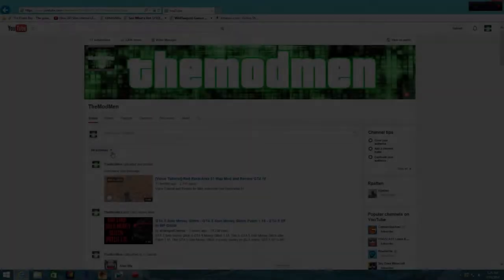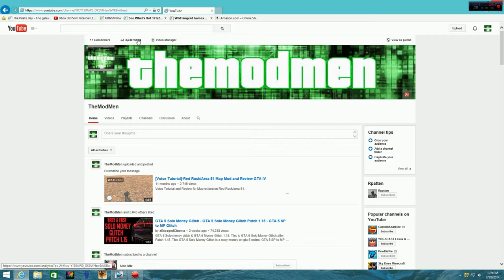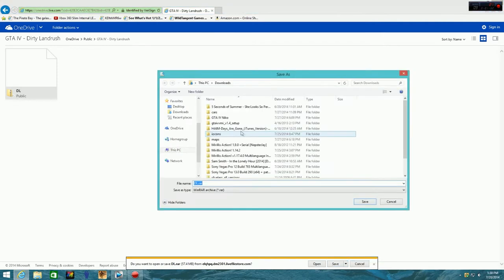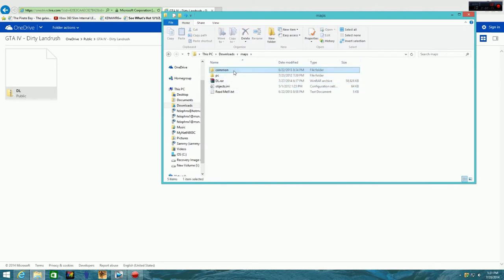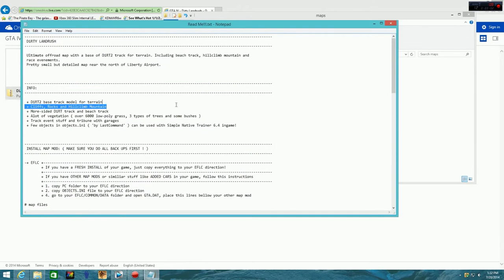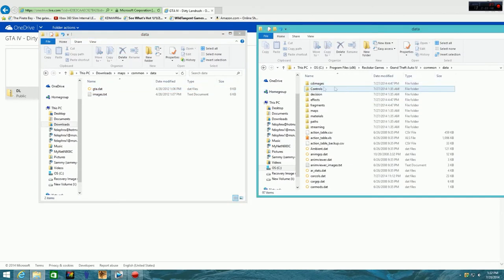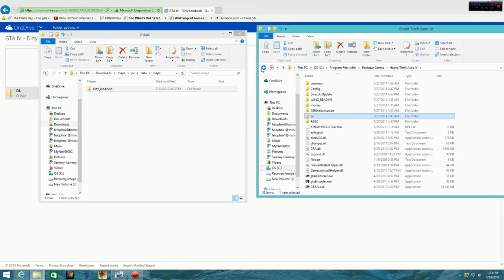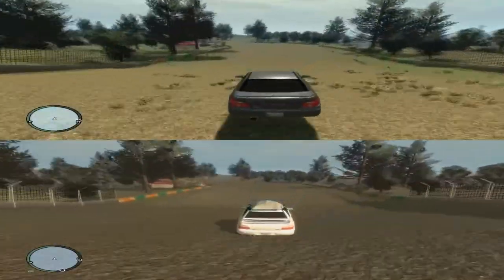Dirty Landrush- GTA IV Map Mod- Video TUT with Rally laps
Sorry for the wait to my next mod Subscribers and Viewers were back full time and ready to Mod.Map mod of GTA IV Dirty Landrush. Watch Bird and I Drift the Map